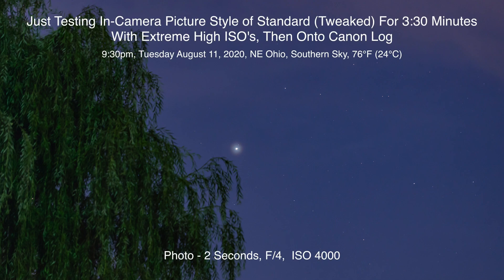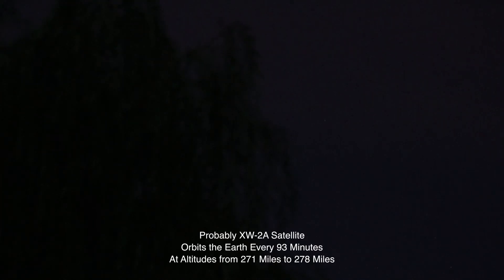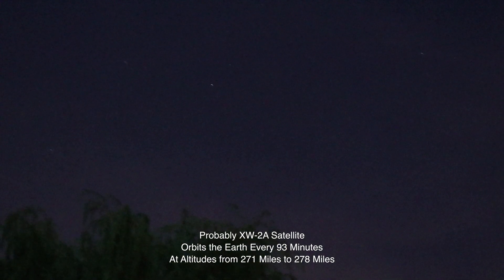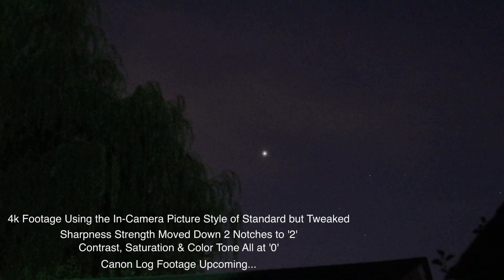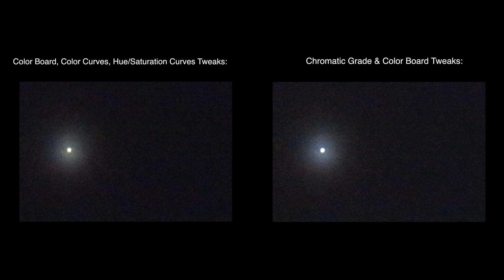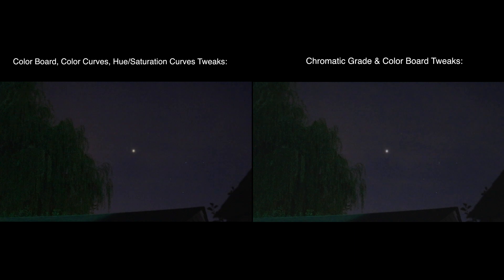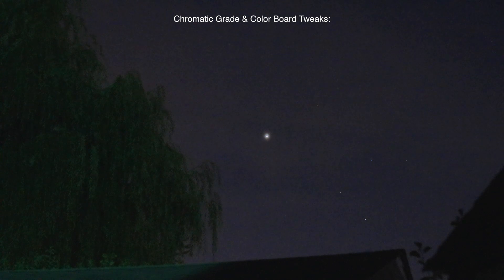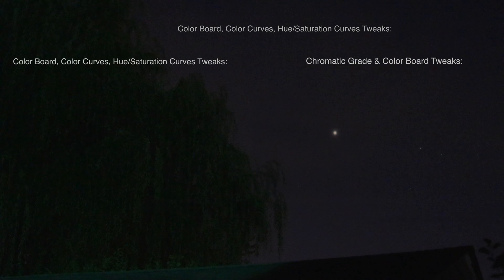Extremely High ISO Low Light Test on the Night Sky, Canon R Camera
This is not pretty footage - it’s an extreme high ISO test of the night sky using the Standard Picture Style (slightly tweaked) on the Canon R camera, and then at 3:30 it’s switched to Canon Log. I’m very very new to grading so please cut me some slack. I’ve heard you shouldn’t use Log when filming something like this but I wanted to try anyway. I think it does cut down on the noise and graininess more than the Standard Picture Style, but I just can’t seem to grade it better - hopefully that’ll improve in time. :)

9:30pm to 9:45pm, Tuesday, August 11, 2020, NE Ohio (USA), Southern Sky, 76°F (24°C)

Filmed with the Canon R Camera
Recorded onto the Atomos Ninja V 5” Monitor/Recorder